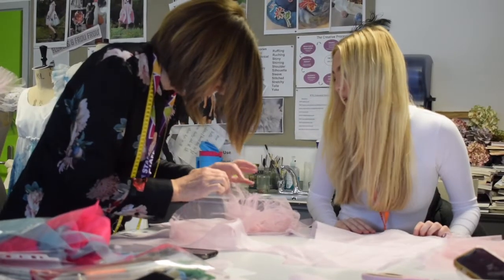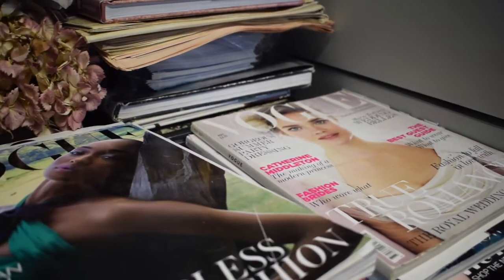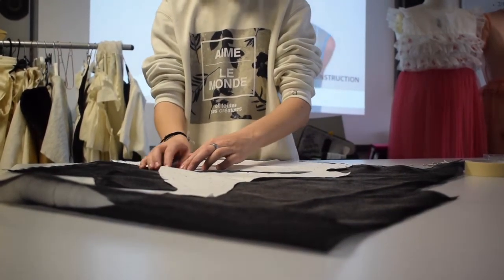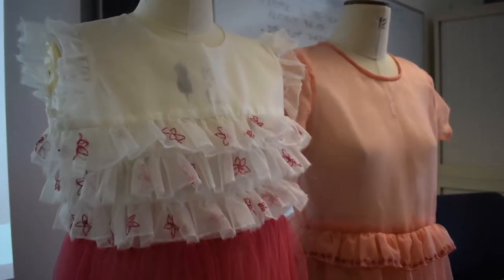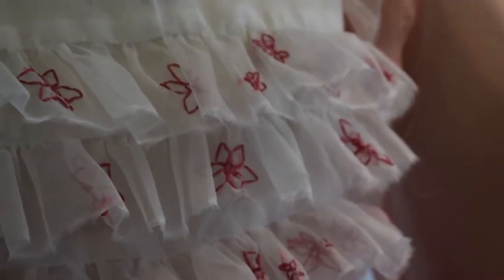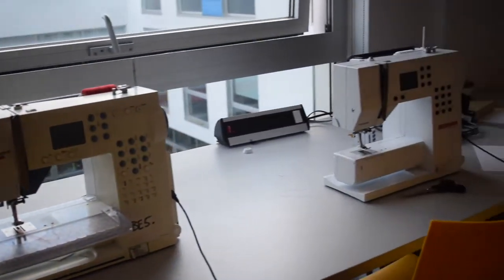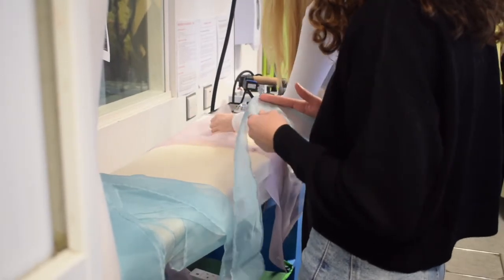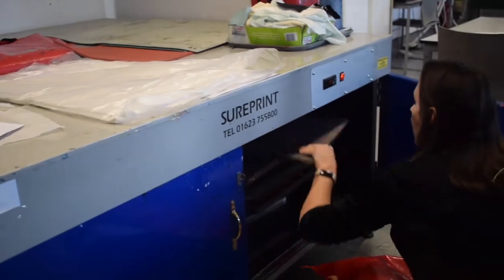Fashion at North Kent College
Meet our Fashion & Design Lecturers, Louise Pollock and Massiel Kempton, who have taken the time to explain about the Fashion & Design courses we offer at North Kent College.